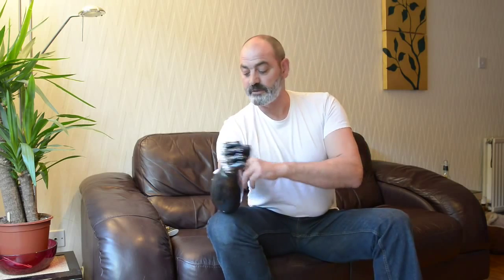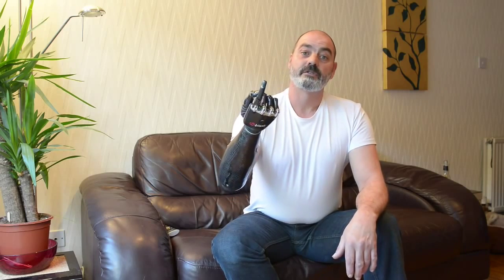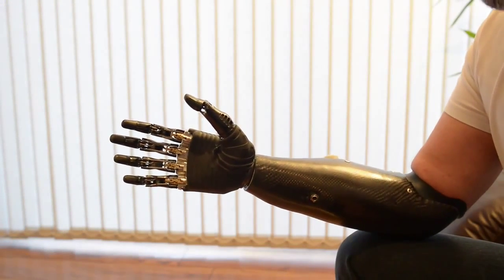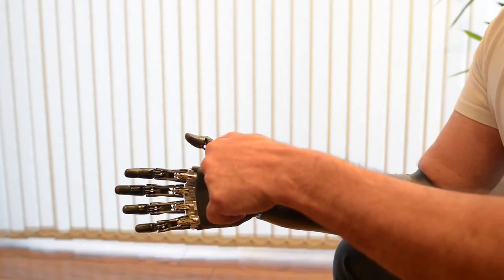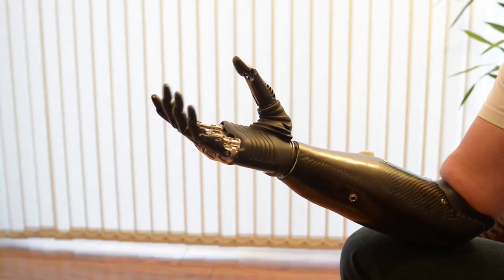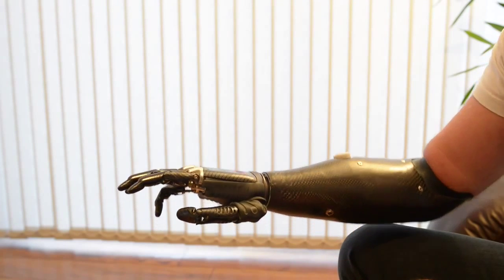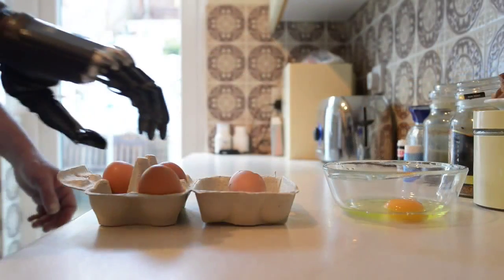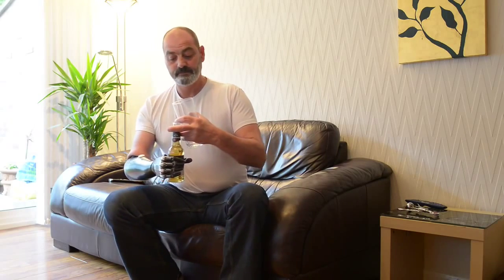'Terminator' arm is world's most advanced prosthetic limb